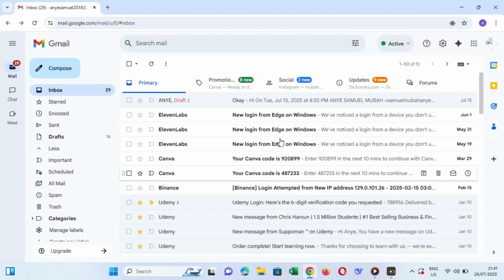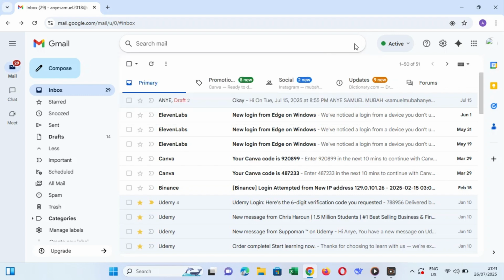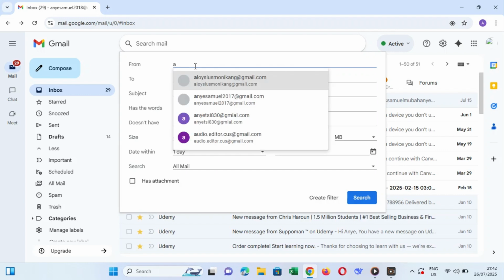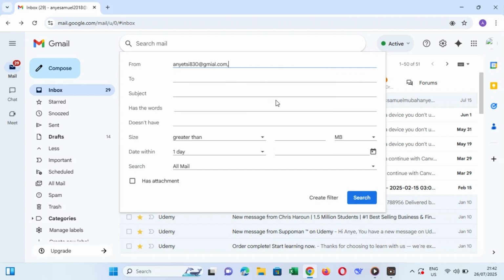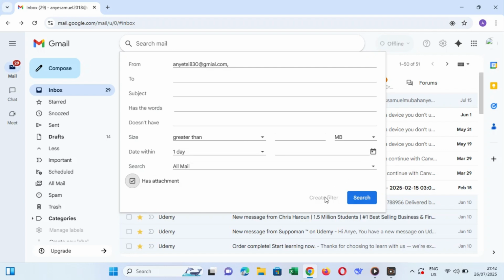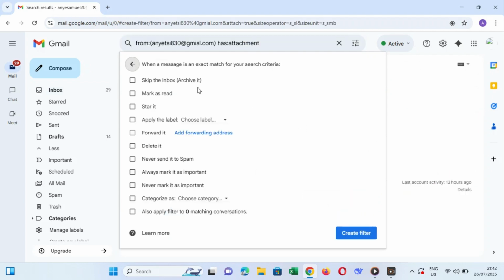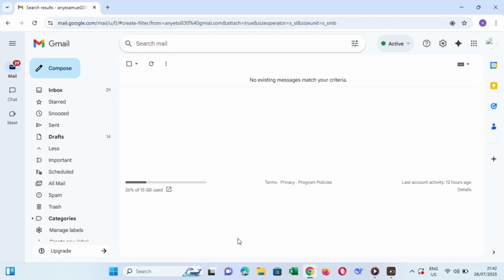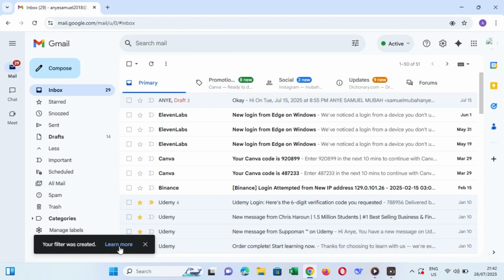Automatically Filter & Trash Emails in Gmail 🔥 | Clean Up Your Inbox Fast!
Want to automatically move unwanted emails to trash in Gmail without lifting a finger? In this step-by-step tutorial, I’ll show you how to set up Gmail filters to delete emails from specific senders, with certain keywords, or any criteria you choose.

🛠️ Steps to Create an Auto Trash Filter:

Open Gmail on your PC

Click the gear icon and select “See all settings”

Go to the Filters and Blocked Addresses tab

Click “Create a new filter”

Click “Create filter”, then check “Delete it”

Confirm and save your filter

📬 This method keeps spam, promo, or unwanted emails out of your inbox — permanently!